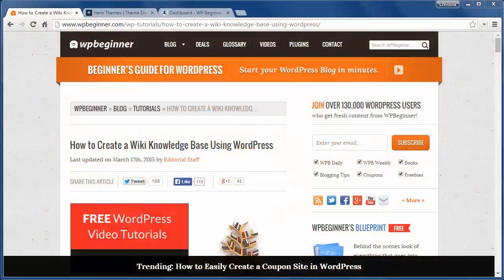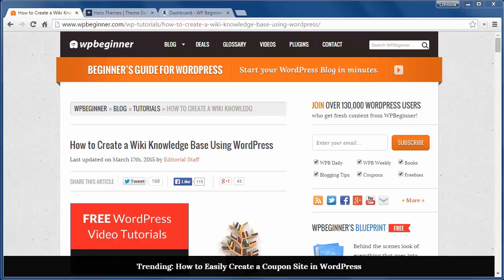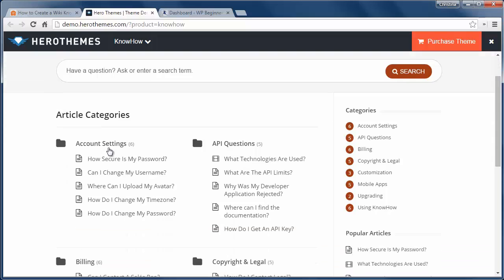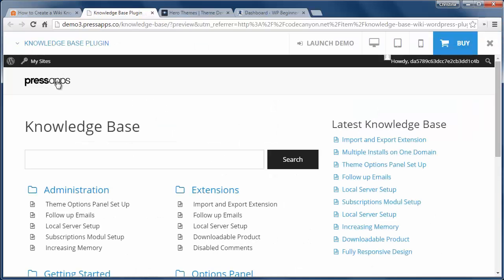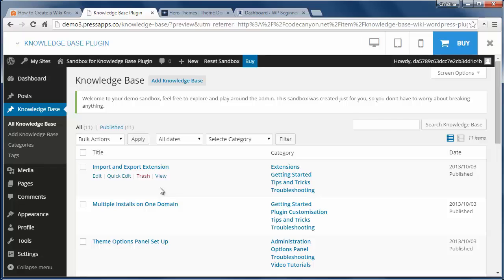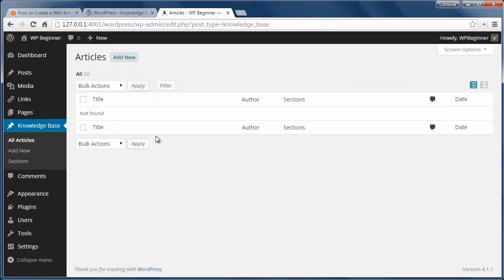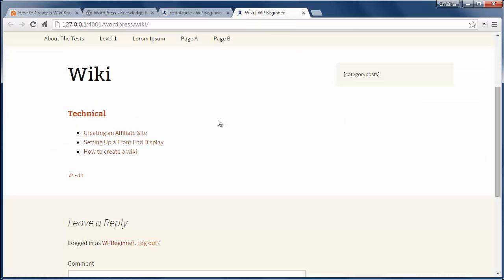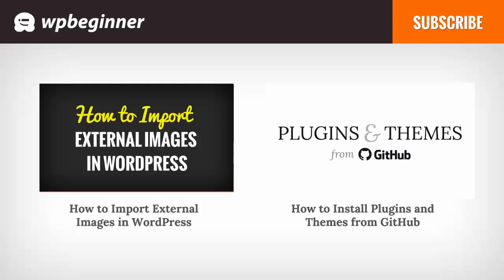How to Create a Wiki Knowledge Base Using WordPress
Are you looking to add a documentation section to your site? There are a few ways to add a wiki knowledge base to your WordPress site. In this video, we will show you how to create a Wiki Knowledge base using WordPress.

Summary of this Tutorial:

The first method is to use a wiki theme like KnowHow for your site.

Normally you would want to install WordPress on a subdomain/subdirectory depending on which you prefer.

Then install the KnowHow wiki theme and start adding the information.

The negative for this is your wiki is on a subdomain and the theme may not match your site's design.

Your next option is a wiki plugin.

Install and activate the Knowledge Base plugin by pressapp.

Now there will be a knowledge base area in your dashboard.

Knowledge base uses custom post types and brands with your style and format for the most part.

It also has a voting system and drag and drop functionality but it does cost $20.

Finally you can use code to add a wiki to your site but you would want to backup your site should anything go wrong.

Then install and activate the Knowledgebase CPT plugin to create a custom post type to add information to.

Once we have some information filled out we'll need to add some code to the functions.php to list them together.

Then you can create a page and add the shortcode to a page you want it displayed on.

Related Links:

KnowHow Theme

Knowledge Base

Knowledgebase CPT